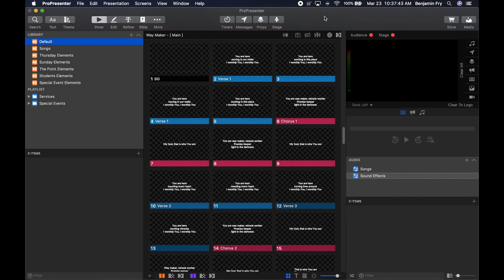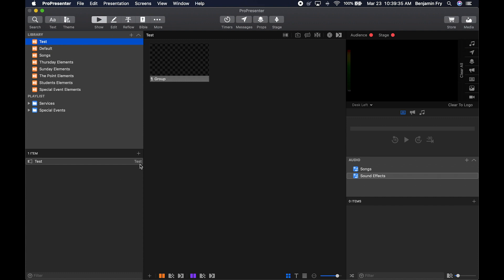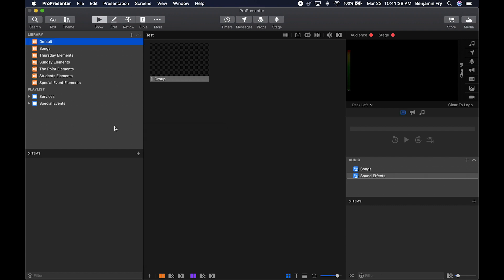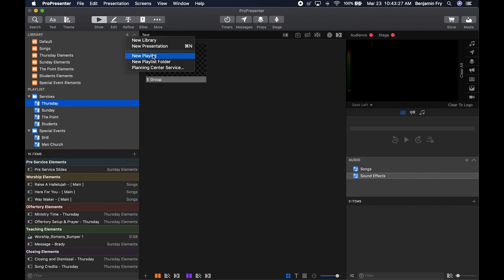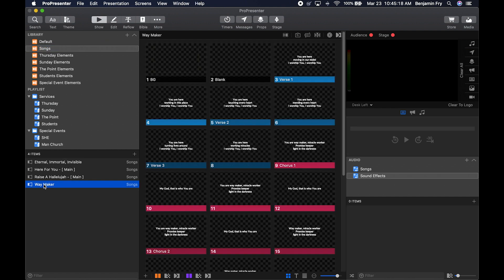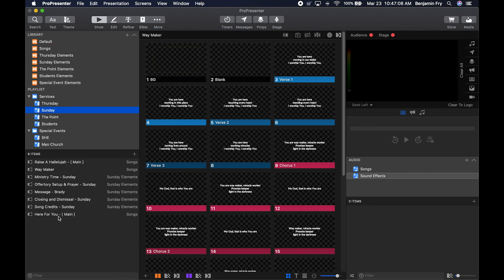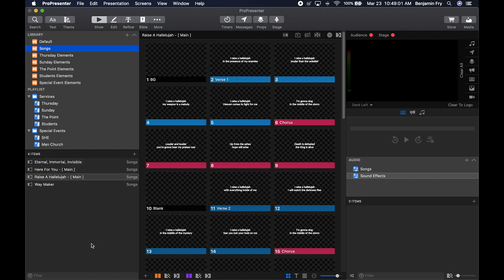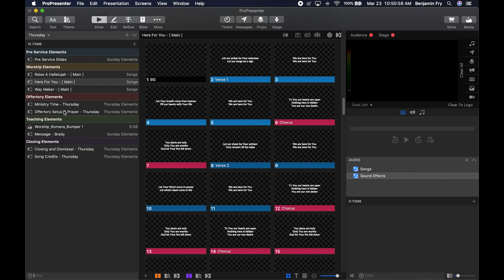ProPresenter 7 // 2. Library & Playlist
Welcome to our training series for ProPresenter 7! In this video, we will be learning about the different elements within the Library and Playlist sections of Pro7.